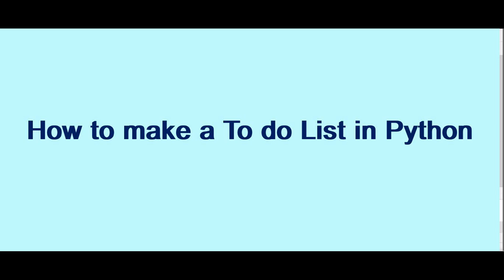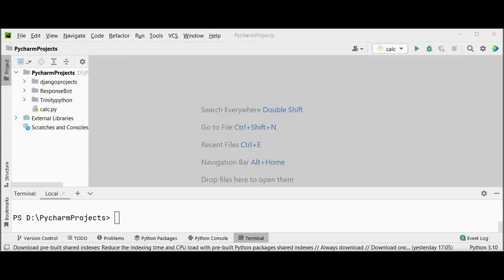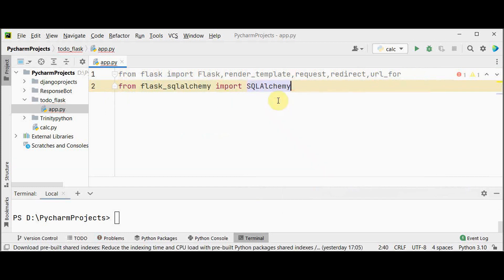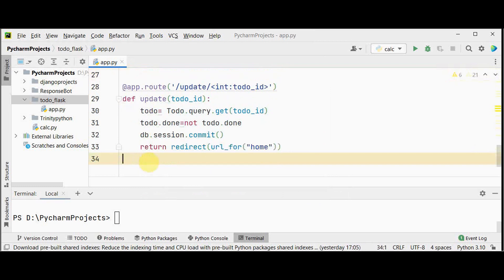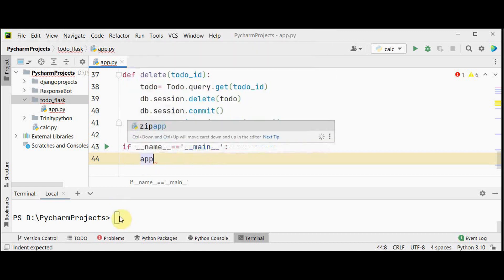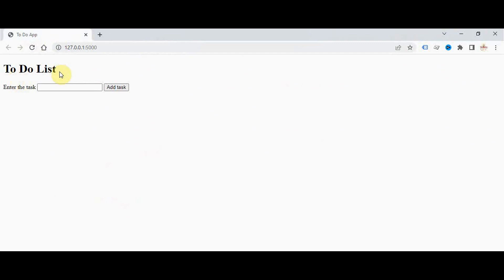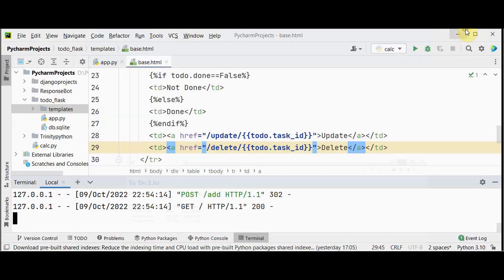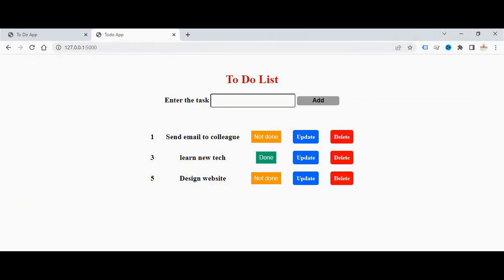How to make a Todo App with Python Flask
This video explains about creating a To do app with Python Flask.
SQLite database is used. Flask-SQLAlchemy is used which provides methods to interact with database in Todo Flask application.